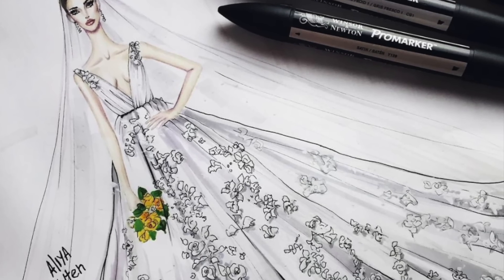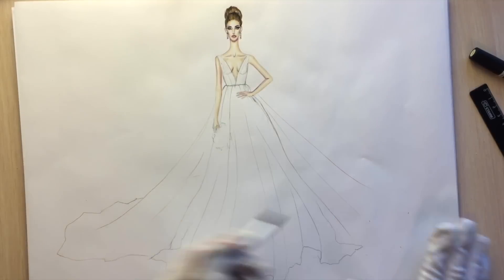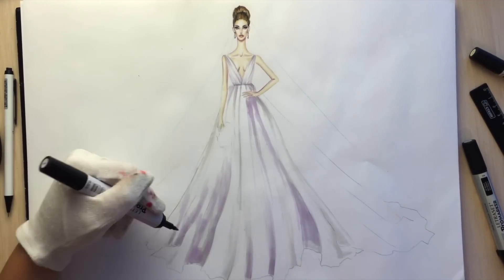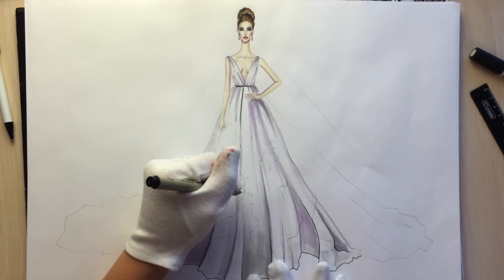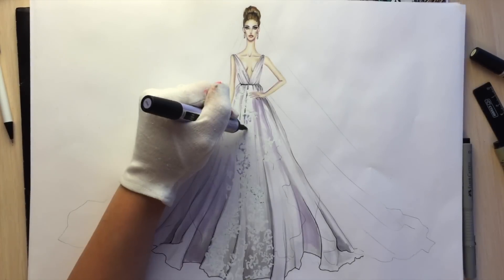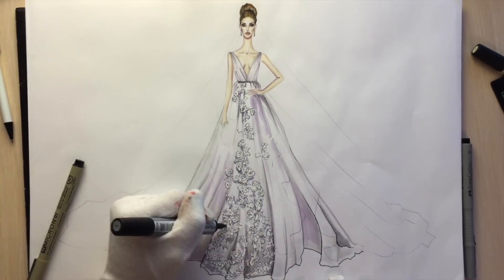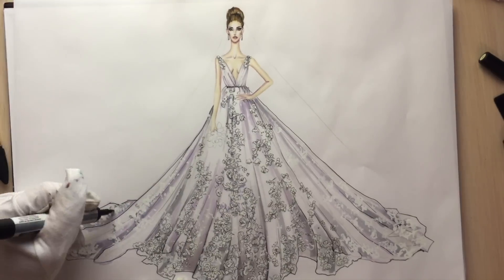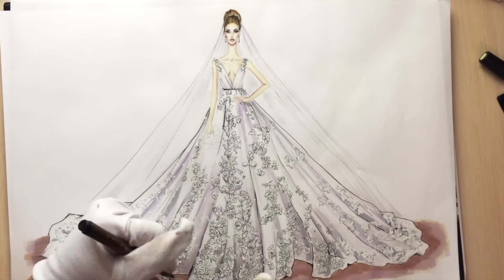HOW TO DRAW A WEDDING DRESS #10 | Fashion Drawing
In this free step-by-step tutorial, I am explaining how to draw and color a V-neck wedding dress with a full ballgown skirt. This is the tenth part of  " How to draw a wedding dress" series. There are 9 more videos with 9 different wedding gown designs.

TOOLS:

W&N Lavender Promarker
W&N Lilac Promarker
W&N Cool Grey 1 Promarker
W&N Ice Grey 1Promarker
W&N Ice Grey 3 Promarker
Correction Pen
Mechanical pencil 0.5
Sakura Pigma Micron fineliner 0.1 and 0.5